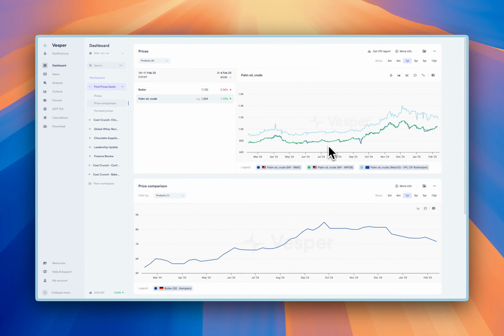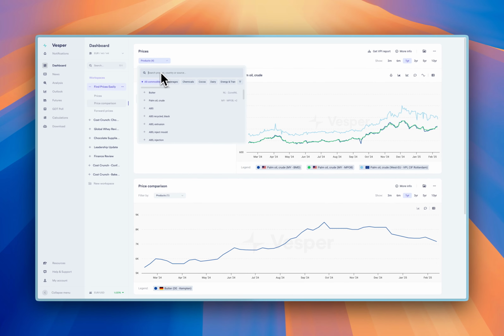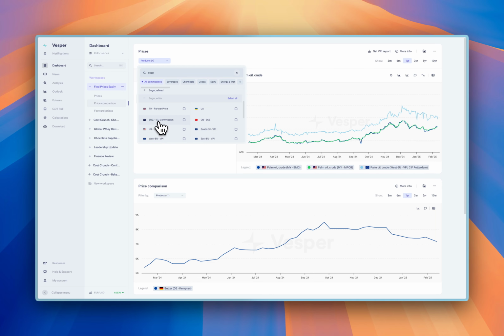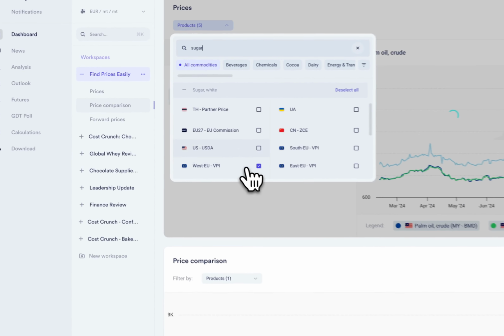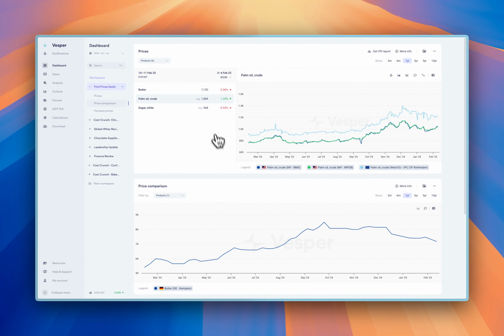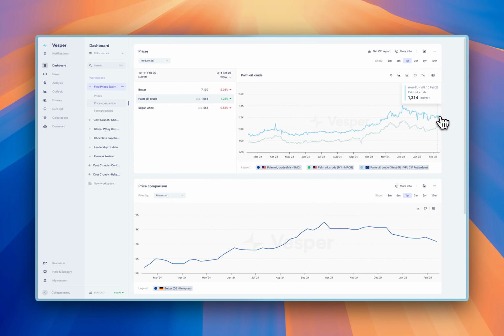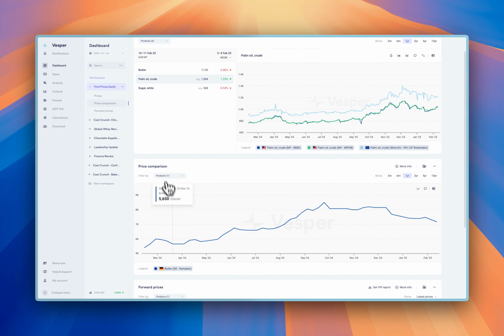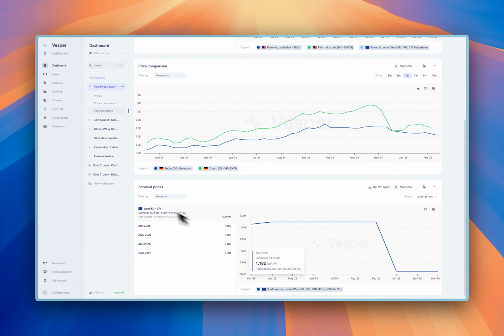Tutorial: How to find prices